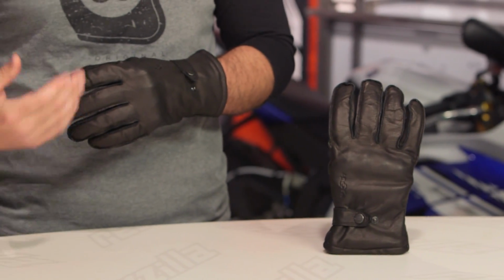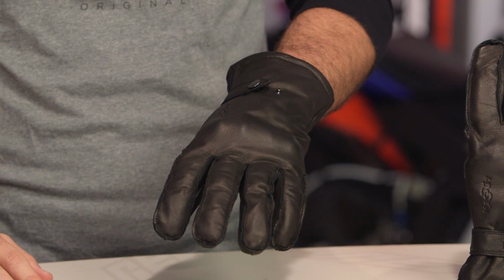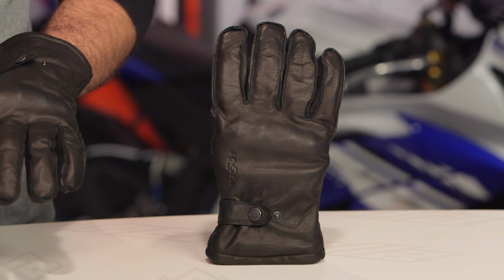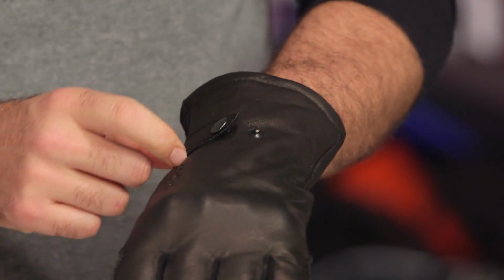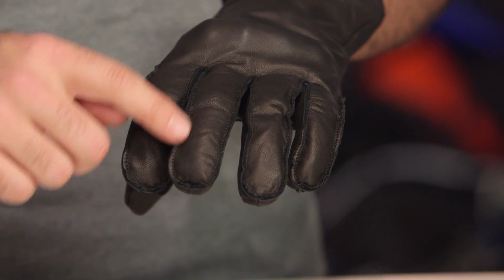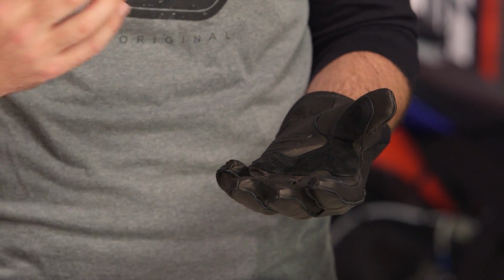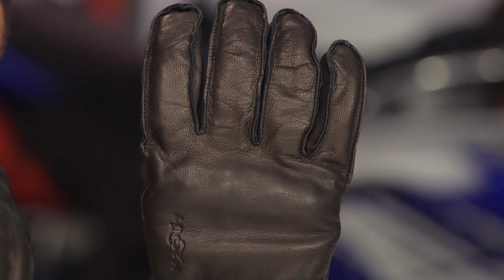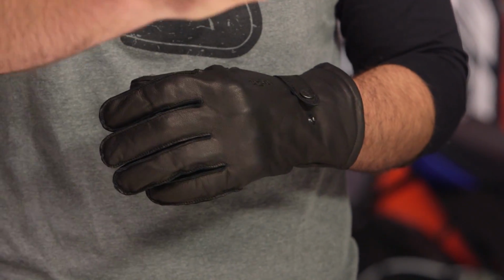Spidi Classic Gloves Review at RevZilla.com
Spidi Classic Gloves Review

What’s in a name? Well, with the Spidi Classic Gloves, just about everything is. Simple. Understated. Timeless. The Spidi Classic Gloves are all of those things. Constructed of 0.7mm goatskin leather and backed by 100g Primaloft insulation, the Spidi Classic Gloves are great for long-haul riders and urban commuters alike. Additional features include an H2Out waterproof lining, EVA knuckle shield, and touchscreen compatibility at the index finger.